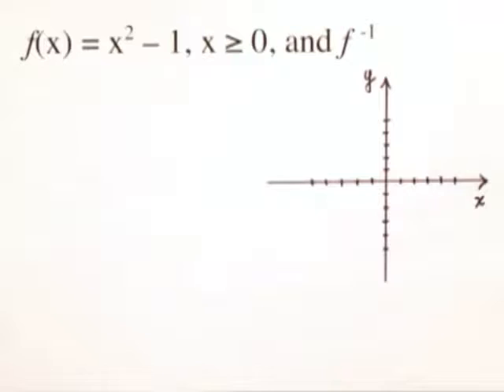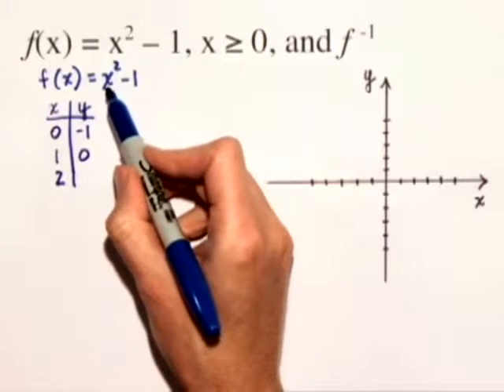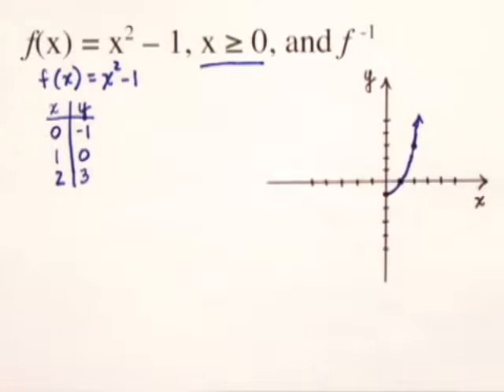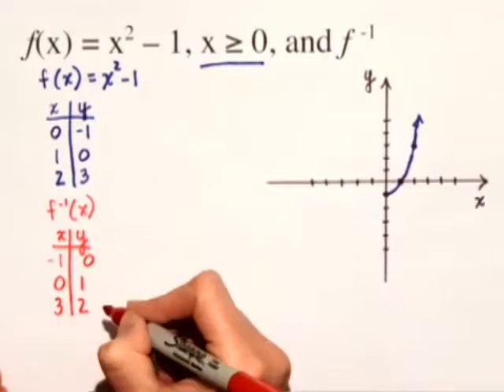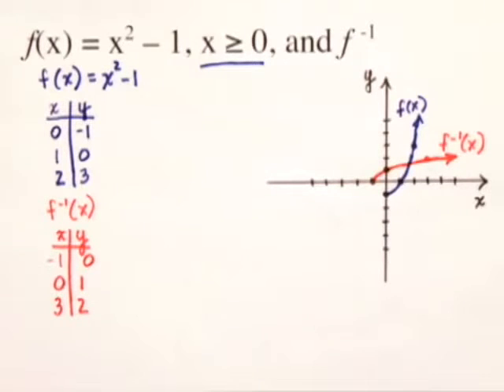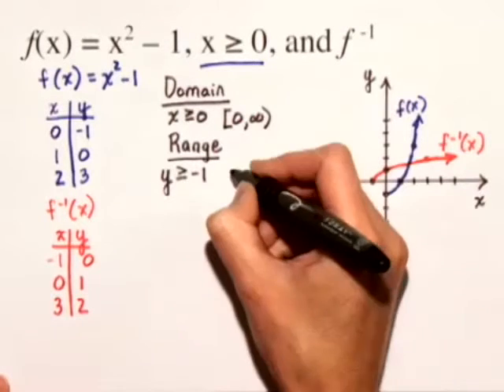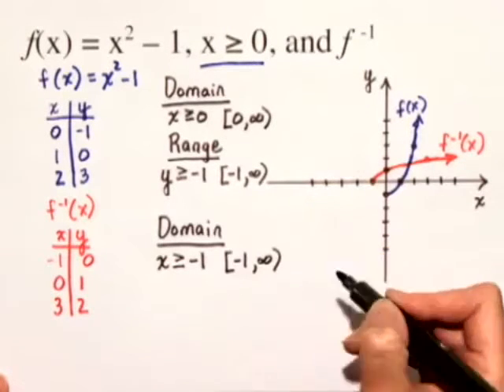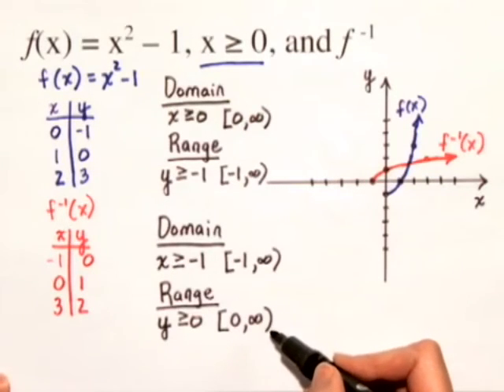Blitzer Alg&Trig6e CTPvideo 02 15